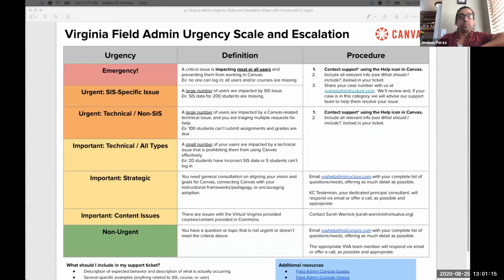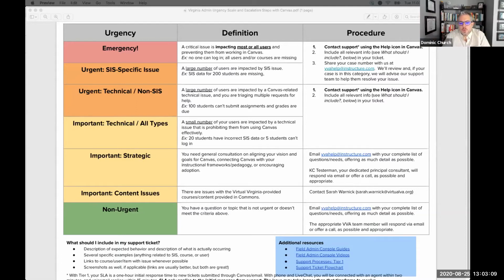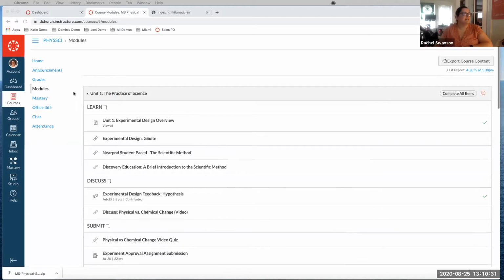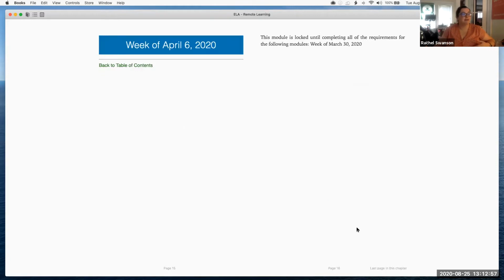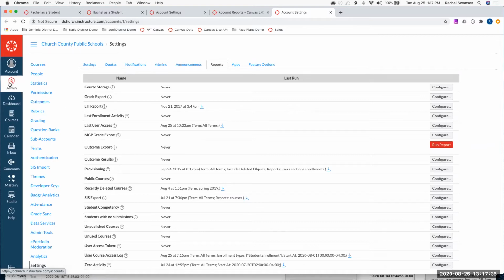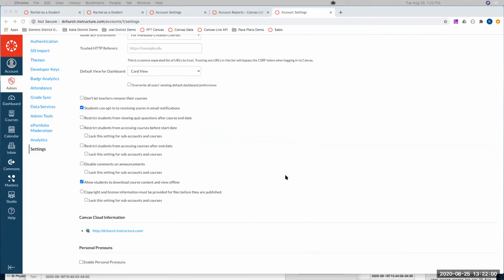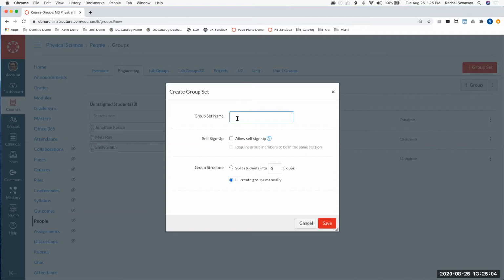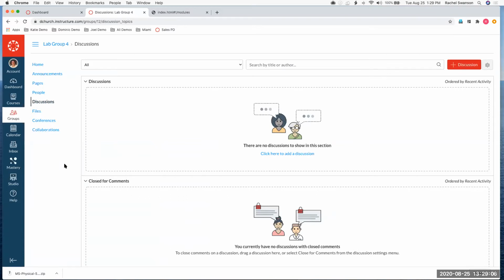Virtual Virginia Canvas Update, August 25, 2020